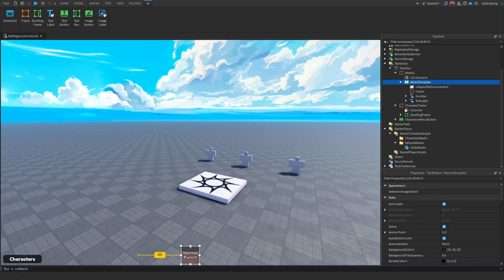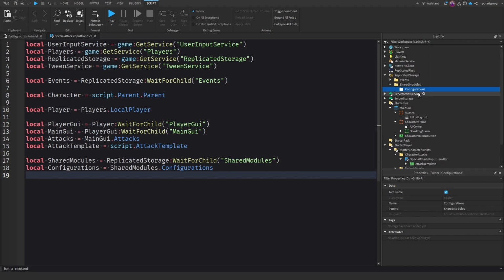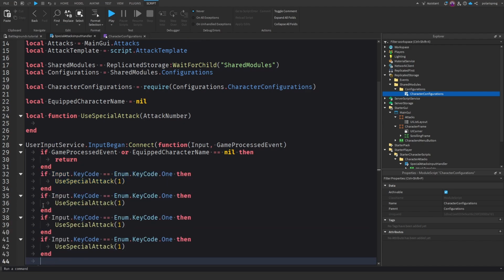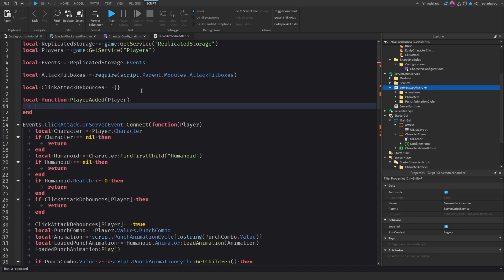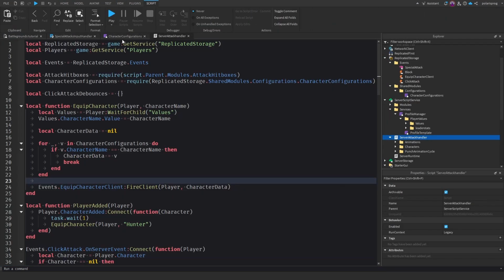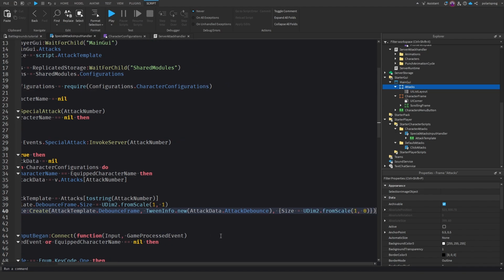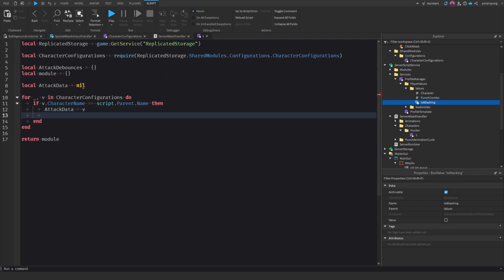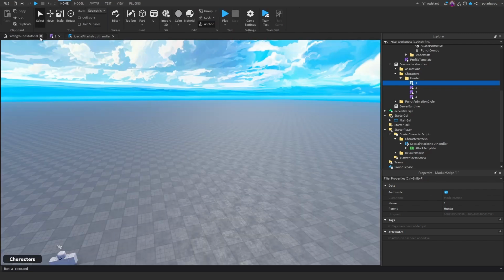How To Make A BATTLEGROUNDS GAME In Roblox Studio 2024 | PART 3